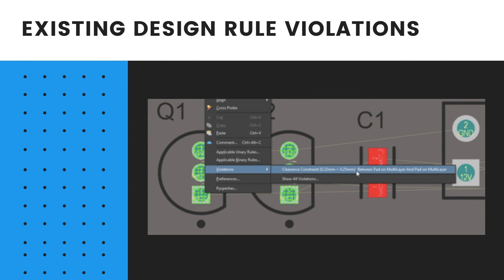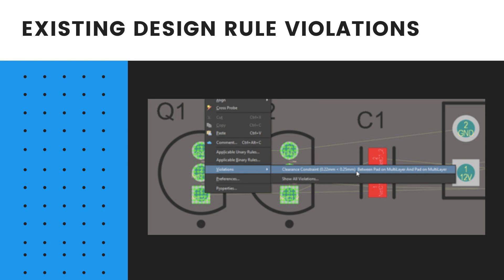Existing design rule violations-Altium Designer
Are you designing a PCB the right way? Watch this video to learn about some common design rule violations in Altium Designer, and how to avoid them.

Are you tired of your design looking like a hot mess? This video is for you! Learn about the most common existing design rule violations in Altium Designer, and find out how to avoid them. Watch now to get your designs under control!